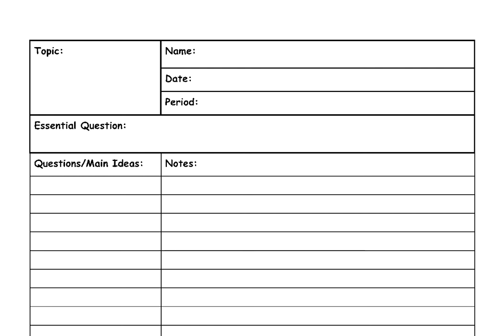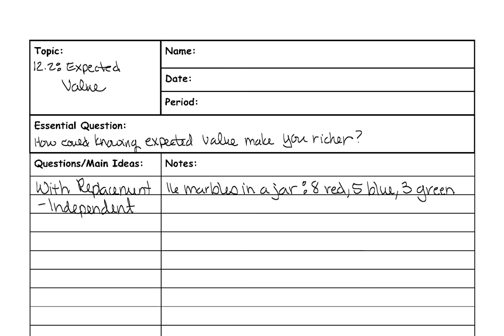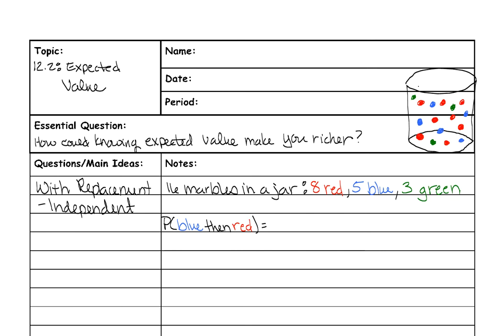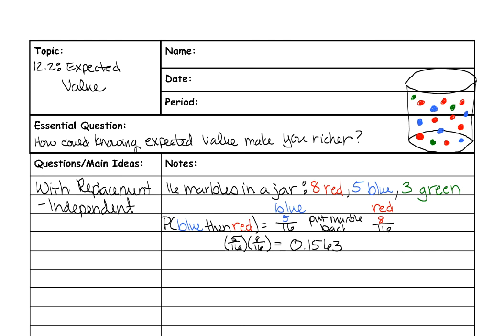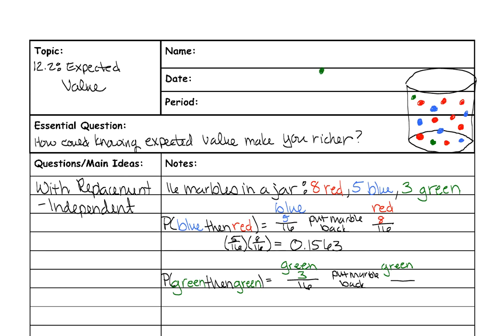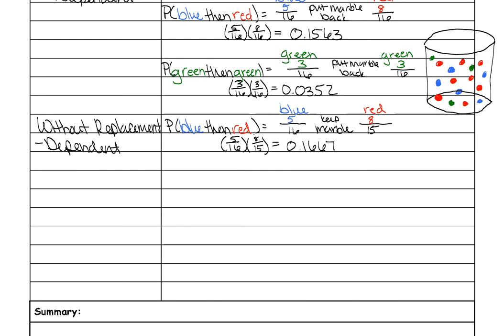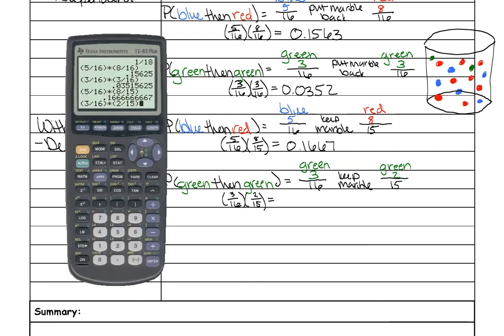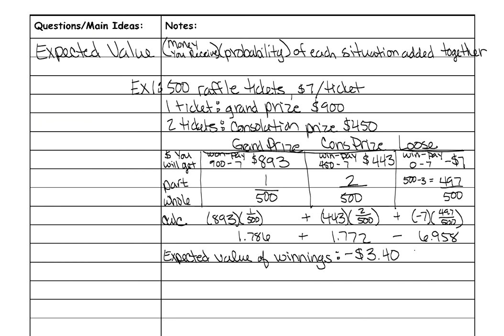12.2 (Part 1 of 2)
This video reviews probability with replacement, probability without replacement, and probability trees.  It also begins covering how to solve expected value problems.  It is part one of 2 videos.  Video #2